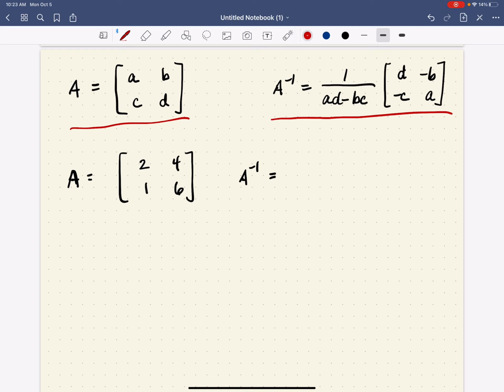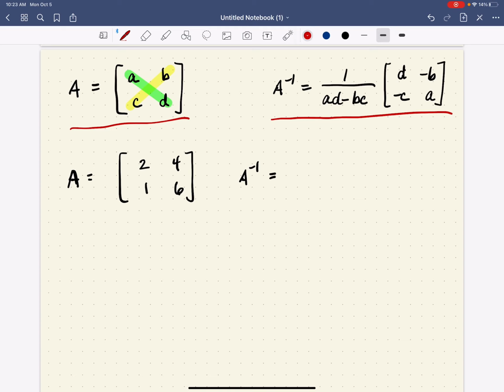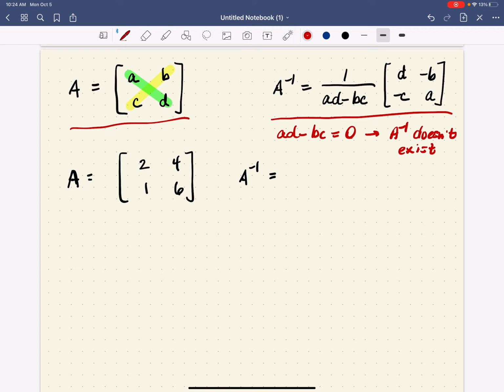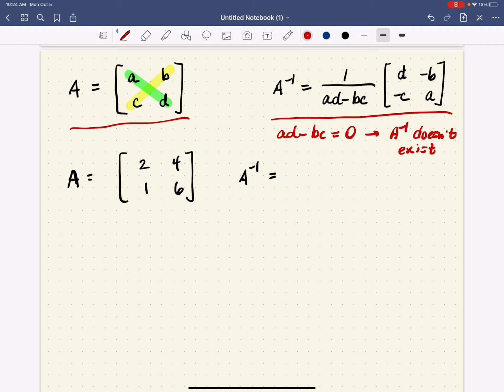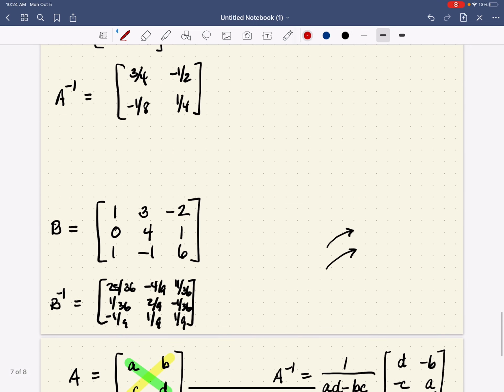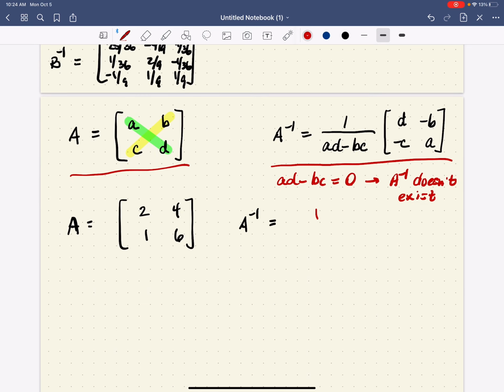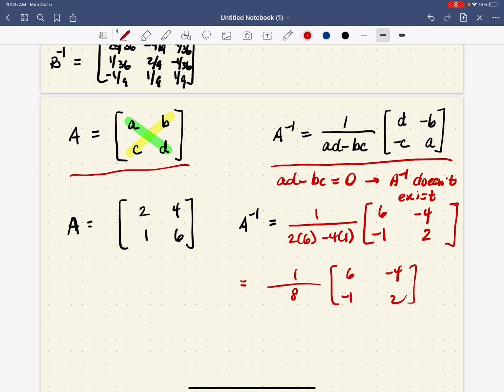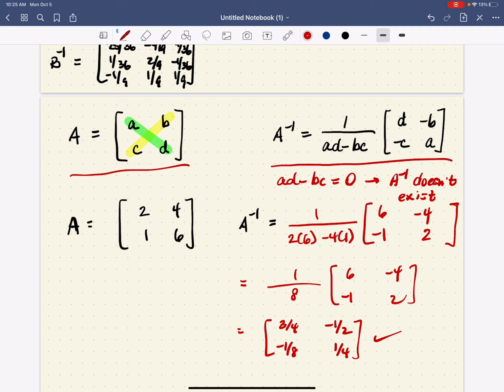The Shortcut Formula to Find the Inverse of a 2x2 Matrix